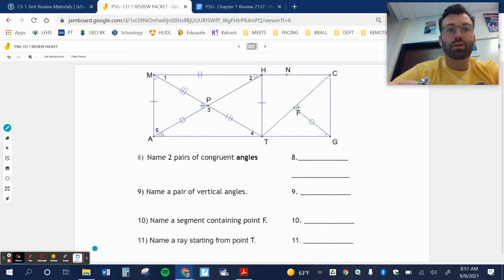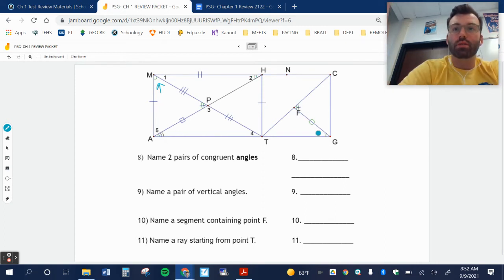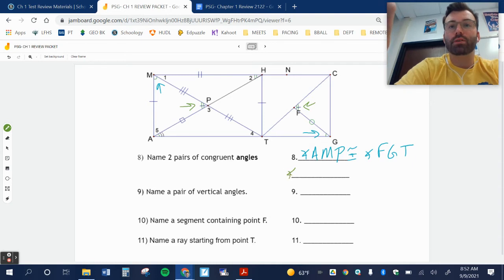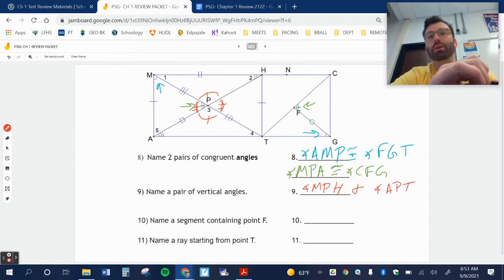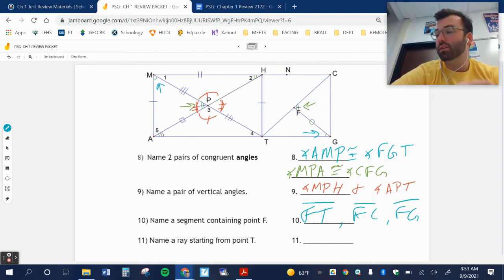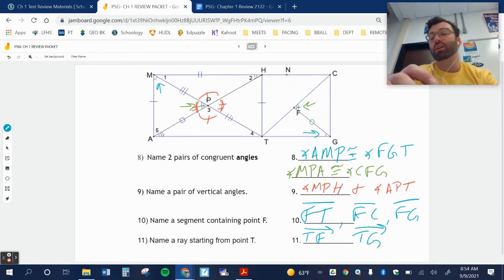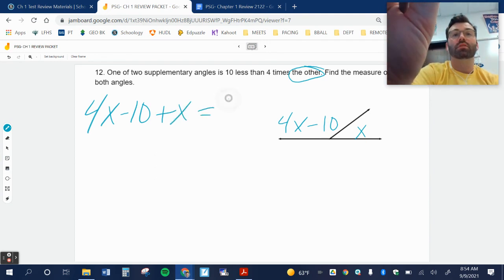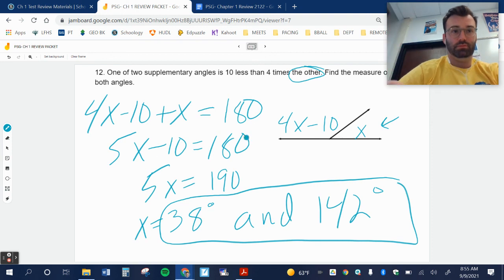PSG- CH 1 REVIEW PACKET #8-12